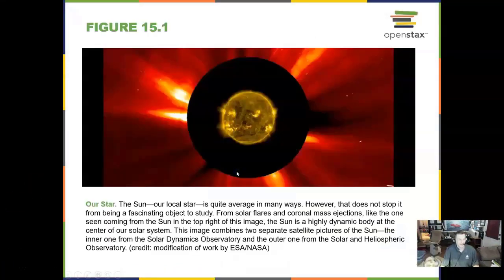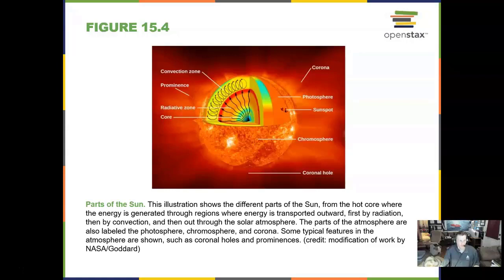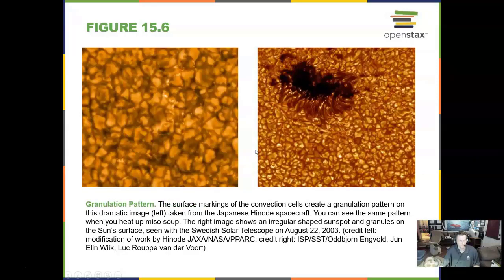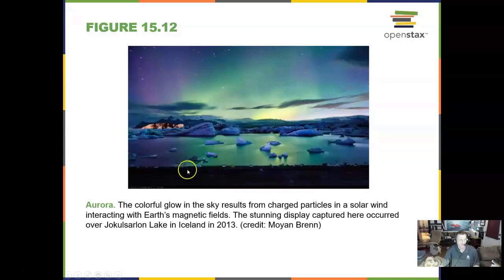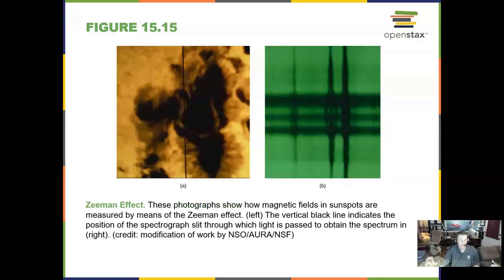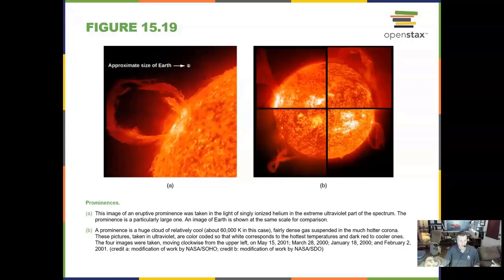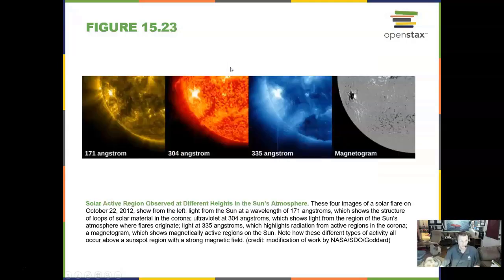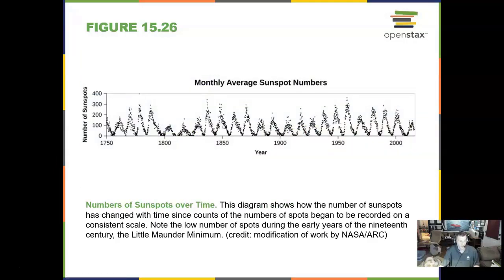10-Minute Astronomy! Episode 24 - Chapter 15: The Sun Part 1, A Garden-Variety Star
Prof. Jim Caffey Presents: "10-Minute Astronomy!" 2021 Edition

Chapter 15 The Sun: A Garden-Variety Star
15.1 The Structure and Composition of the Sun
15.2 The Solar Cycle
15.3 Solar Activity above the Photosphere
15.4 Space Weather

Award-Winning Online Astronomy Professor Jim Caffey, based in Springfield, Missouri, brings you "10-Minute Astronomy!" 2021 Edition, his new Lecture Video Series based on the FREE Text from OpenStax Astronomy.

30 lectures and 15 short introductions were added and updated for 2021 with accurate close captions for the deaf and hearing impaired by Hidy Hesham (Cairo University, Giza, Egypt). Professor Caffey was named one of the Leading Online Astronomy Professors using Virtual and Immersive Technologies in 2008 by his peers in Astronomy Education.

This lecture series is an OER - Open Educational Resource, meaning it can be shared and used freely, with credit given to Professor Jim Caffey. Designed for non-science majors, high school students, amateur and backyard astronomers, or the public.

Welcome to "10-Minute Astronomy!" 2021 Edition!